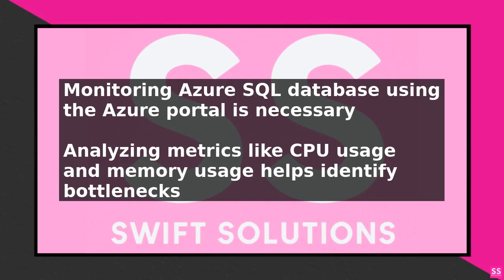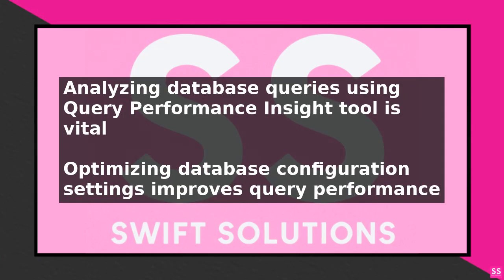How To Configure Azure Sql Performance Tuning (2025)